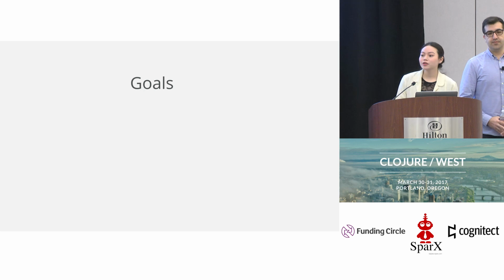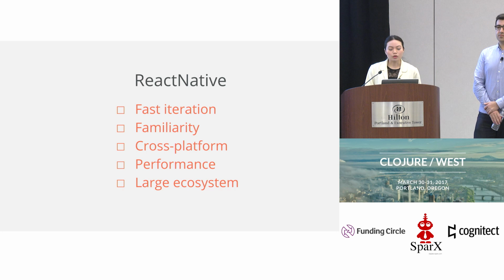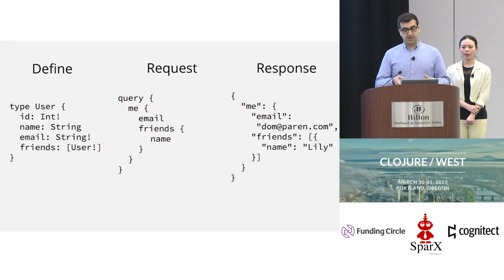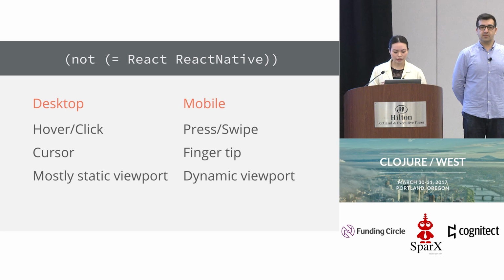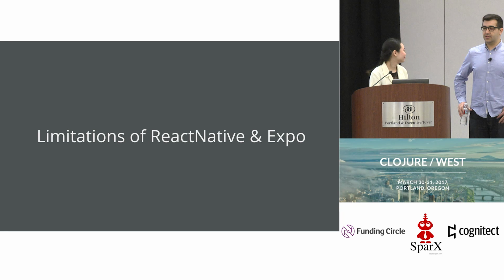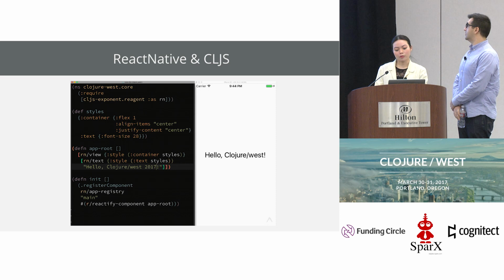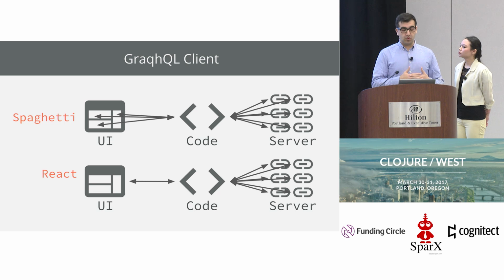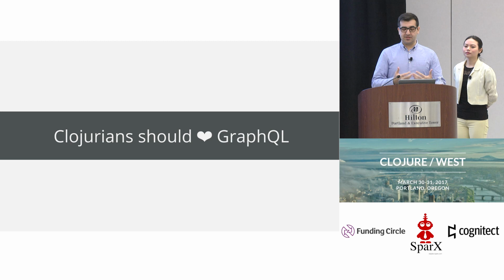ClojureScript in Your Pocket - Dom Kiva-Meyer, Lily M. Goh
In this talk we’ll explore how we replaced a buggy iOS app and an outsourced and abandoned Android app with a single React Native and ClojureScript app.

React Native allowed us to write a single codebase; GraphQL allowed us to eliminate the data-syncing issues that plagued the iOS app; ClojureScript let us move fast and recreate, in a matter of months, what took almost two years to build in Swift and Java.

We’ll discuss the obstacles that we encountered, how we circumvented them, and where we think the mobile industry will move. This is an exciting time to be (or become!) a mobile app developer.

Dom Kiva-Meyer
Paren
Dom is ½ of Paren, a 2-person software consultancy based in San Francisco. He is the creator of Clojure routing library, Silk. He has long been a functional programming advocate and can talk about software architecture and trade-offs with you all day if you’d like. When he’s not coding, he reads.

Lily M. Goh
Paren
Lily is the other half of Paren. She is a passionate UX designer and engineer. She’s a fan of React and React Native. She enjoys coding in Clojure, Ruby, and JavaScript. When she’s not coding, she cooks.